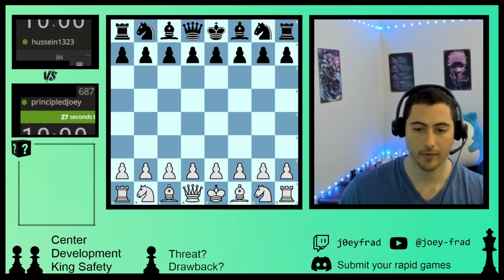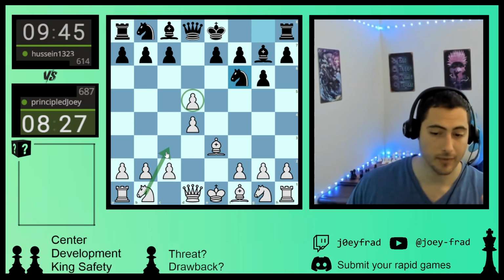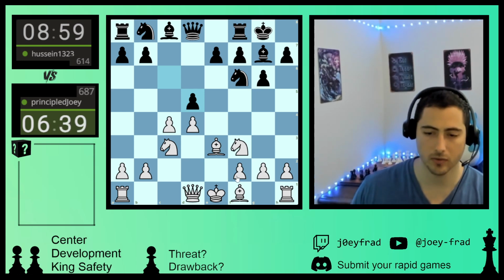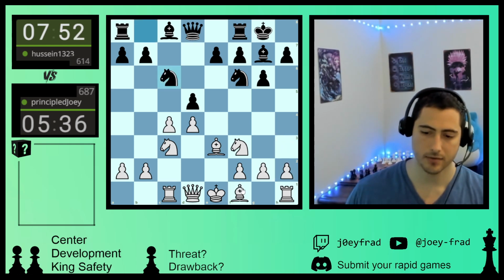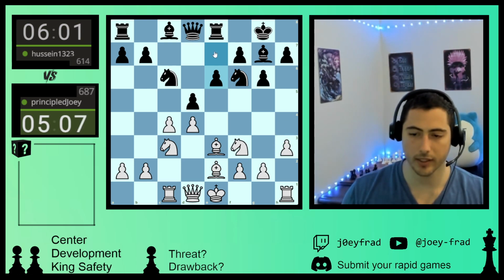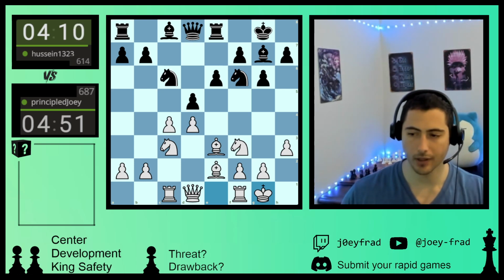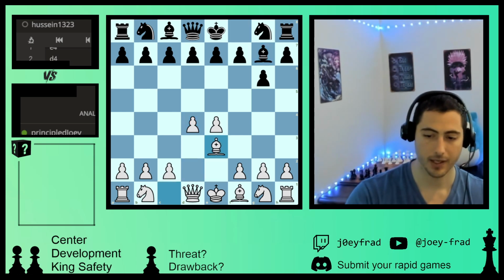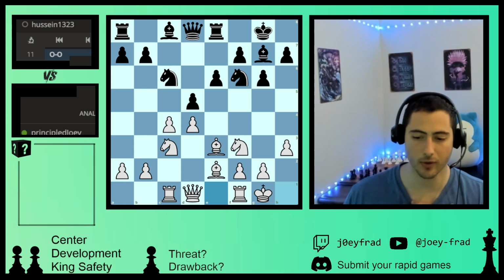687 Elo - Facing FIANCHETTOS - Educational Speedrun